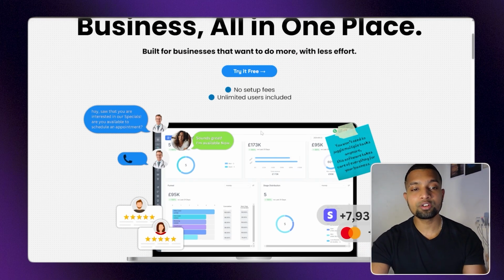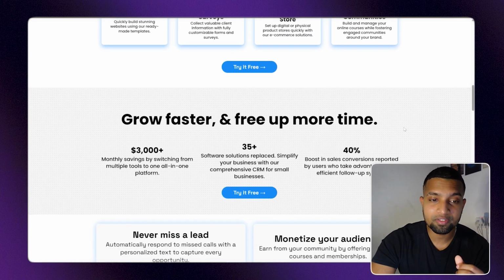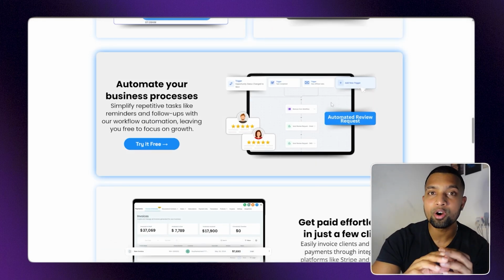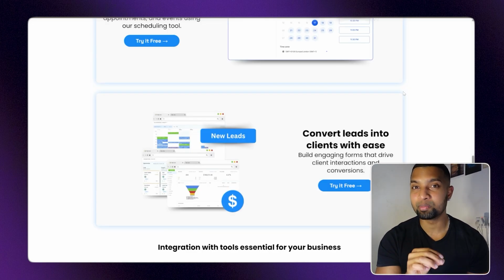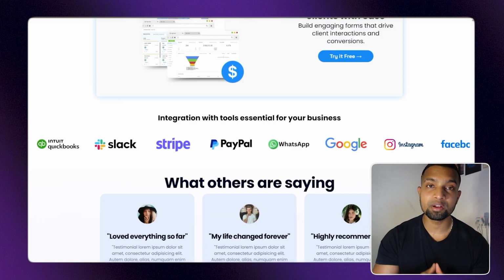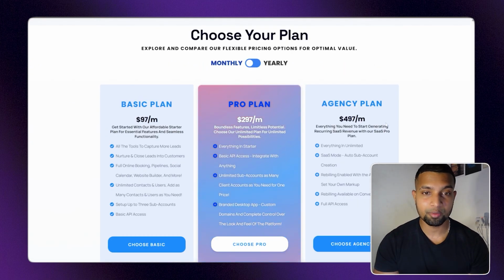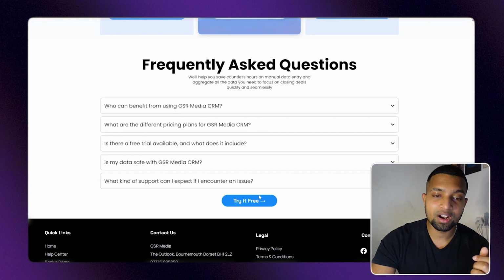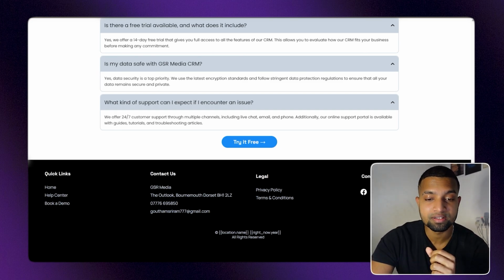I created an insane Gohighlevel SAAS website